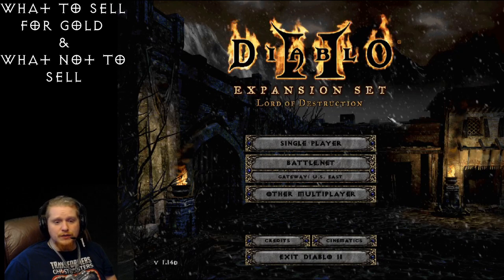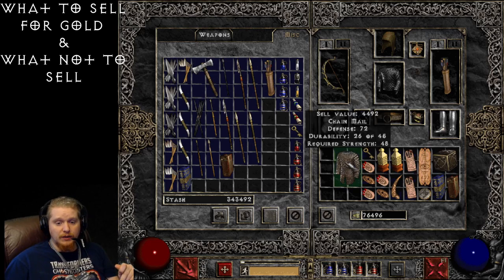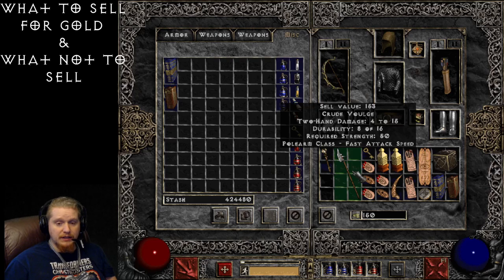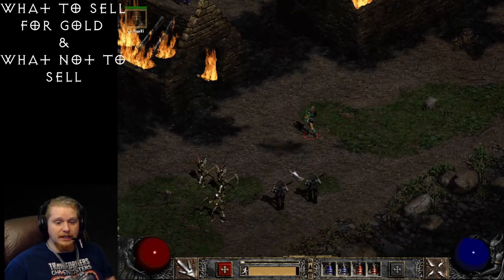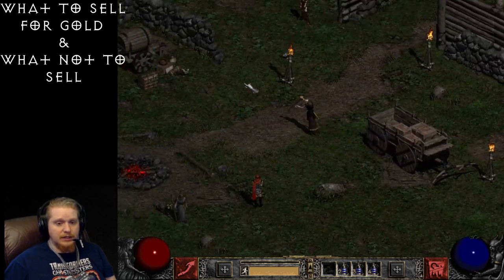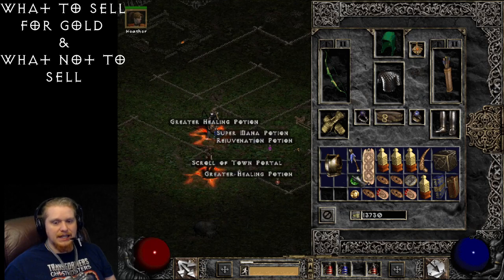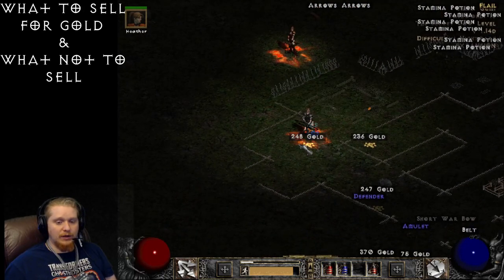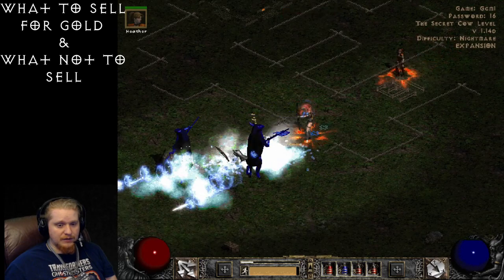Diablo II Resurrected - What To Sell For Gold & What Not To Sell For Gold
Hello Guys and Gals I am so excited for the new Diablo II Resurrected that I want to help out newer players, One of the things I have gotten requests for is what to keep to sell and what not to sell. So I present to you What To Sell For Gold.